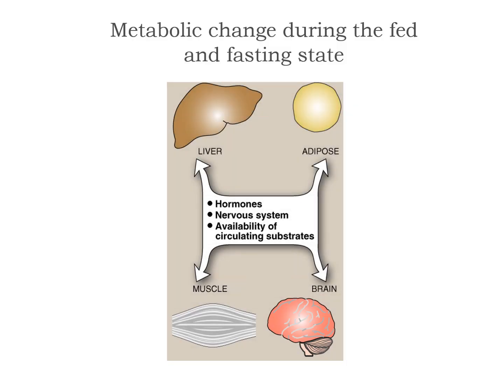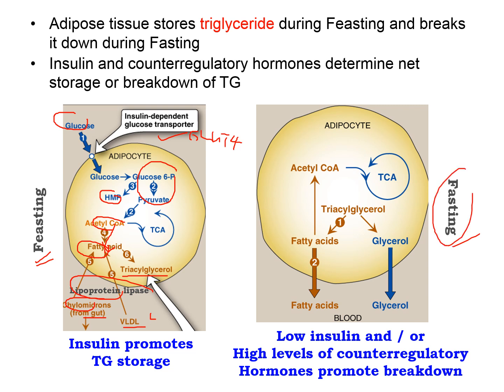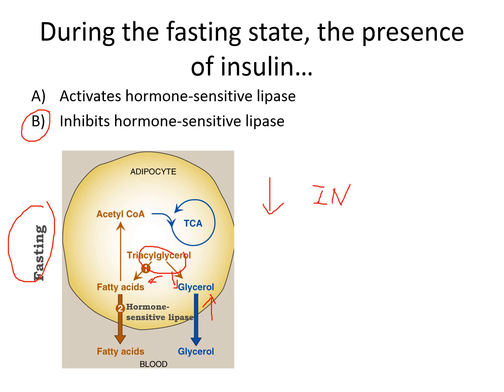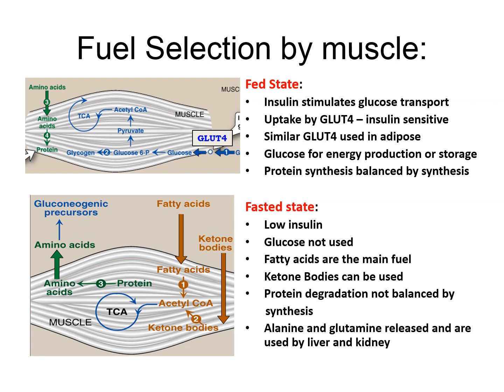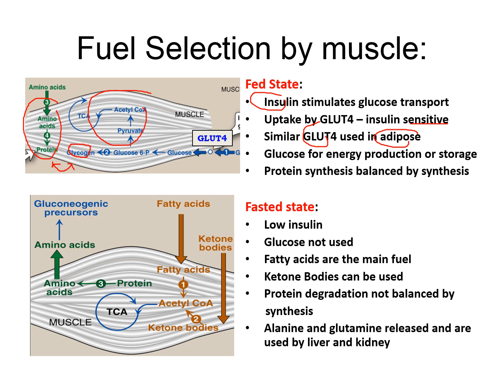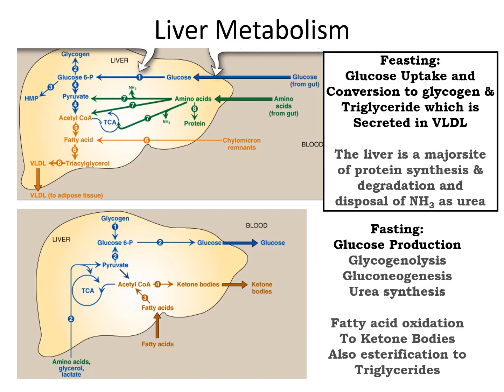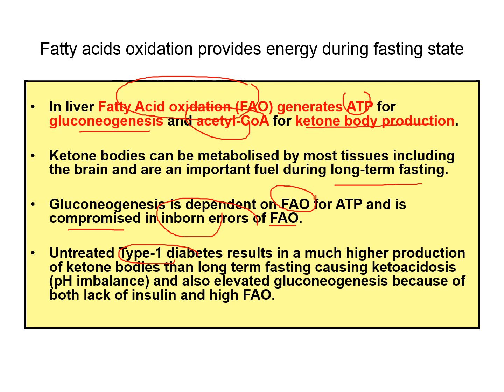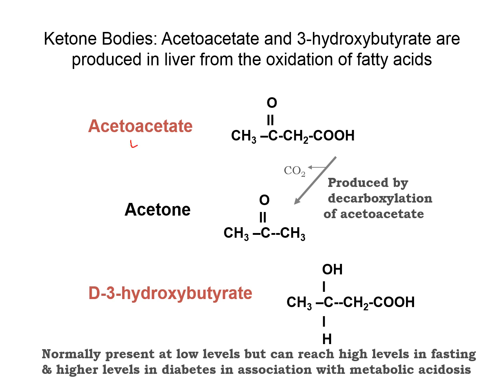Metabolic change during the fed and fasting state in various tissues